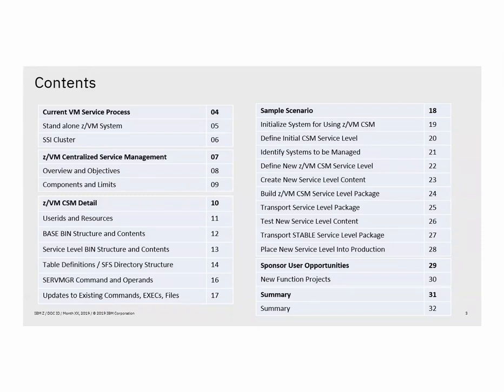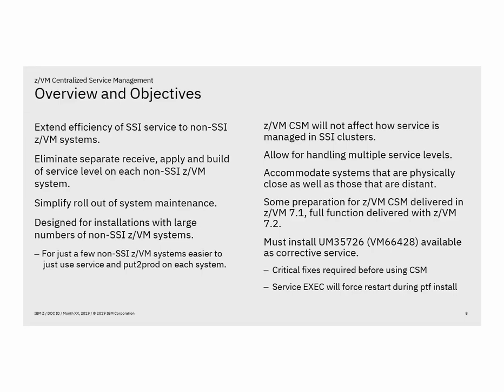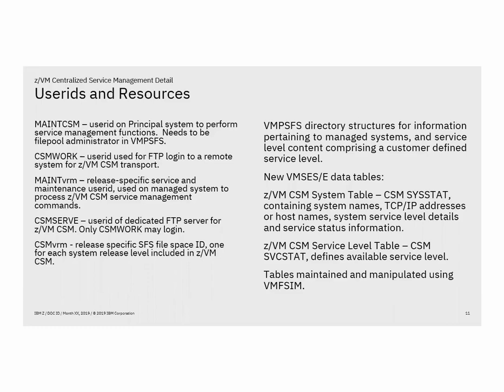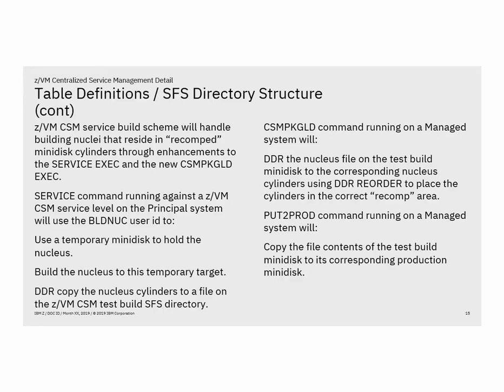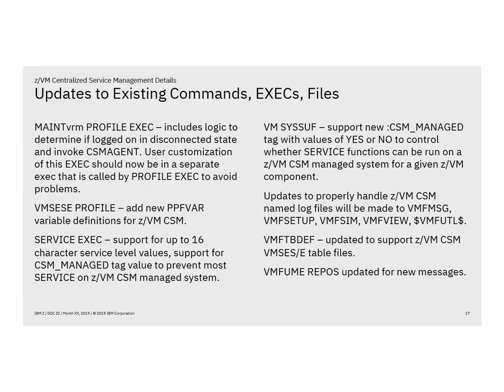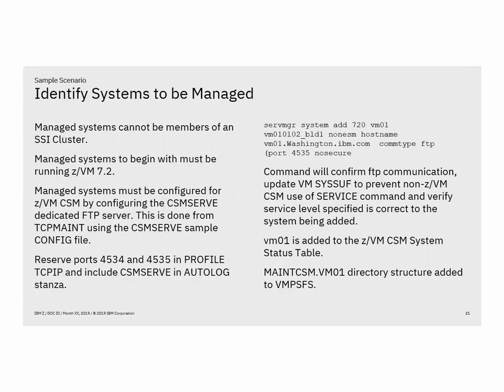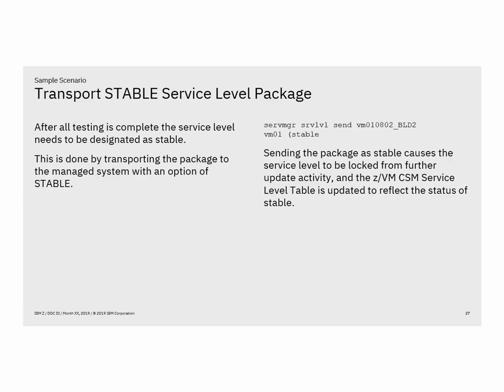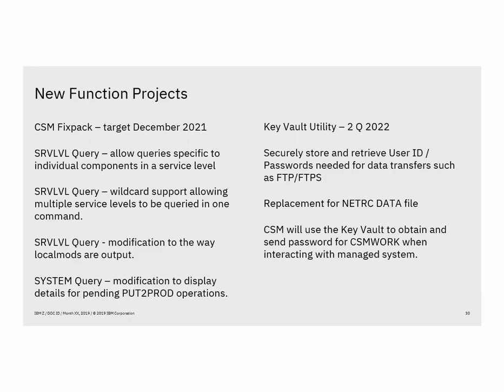2BC - zVM Centralised Service Remote Service Management